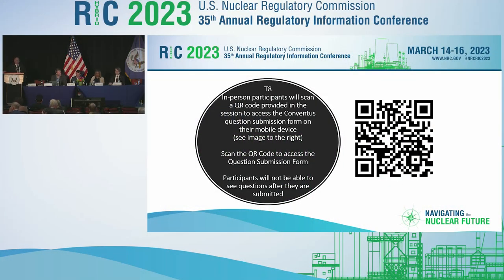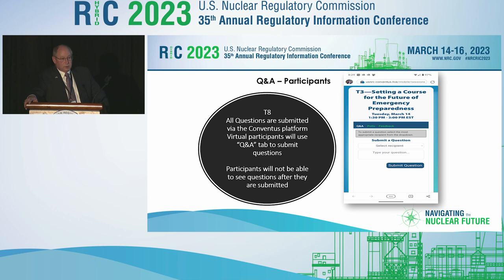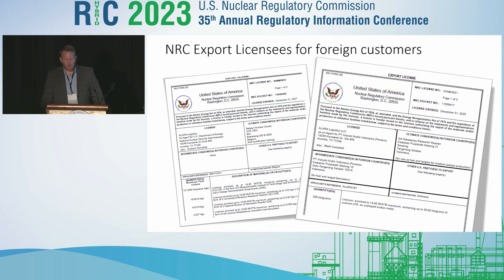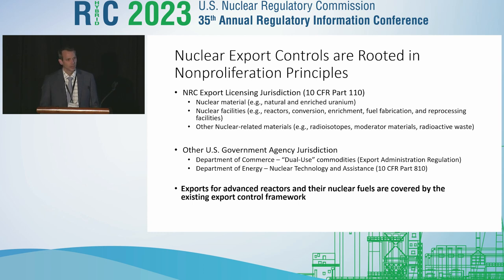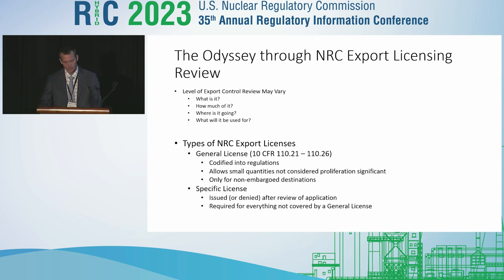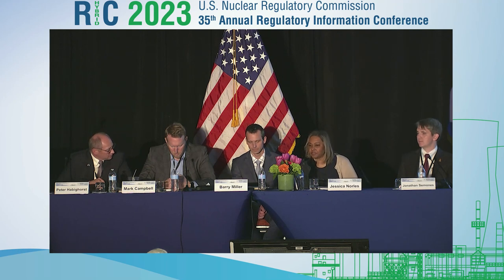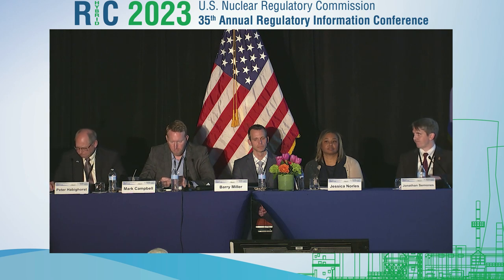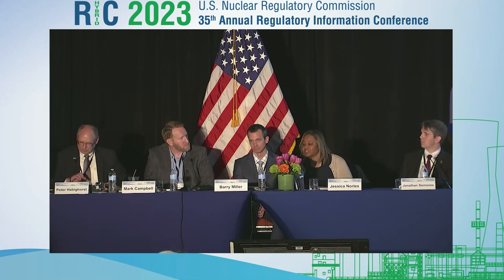T8 - The Odyssey an Export for Advanced Reactors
Video Recording of NRC RIC 2023 Technical Session: The Odyssey an Export for Advanced Reactors

This session will explore the role of multiple entities involved in the life cycle of nuclear exports, with a focus on exports supporting new and advanced reactors, from license application to shipment and receipt at the final destination.  It will include the considerations given to regulatory requirements, foreign policy issues, international agreements, and transport of the commodity.  This session will provide the audience a better understanding of the basis for nuclear export control and the steps that various entities—both governmental and commercial—must follow to successfully export a nuclear commodity.

SESSION CHAIR(S):  Peter Habighorst, Branch Chief, Export Controls and Nonproliferation Branch, OIP/NRC

SPEAKER(S):
Introductory Remarks
Peter Habighorst, Branch Chief, Export Controls and Nonproliferation Branch, OIP/NRC
Logistical Gaps in Emerging Reactor Technology
Mark Campbell, Chief Operating Officer, ALARA Logistics
Odyssey of an Export
Barry Miller, Senior International Policy Analyst, Export Controls and Nonproliferation Branch, OIP/NRC
DOE/NNSA's Role in Odyssey of an Export for Advanced Reactors
Jessica Norles, Foreign Affairs Specialist, U.S. Department of Energy/National Nuclear Security Administration
CBPs Role in the Export Process
Jonathan Semones, Assistant Director, Teleforensic Center, Laboratories and Scientific Services, U.S. Customs and Border Protection

The captioning is computer generated with 90 percent accuracy.
Note: These recorded session will be posted as available.